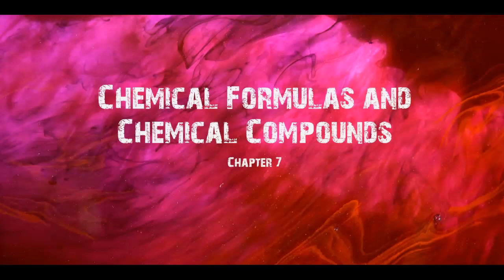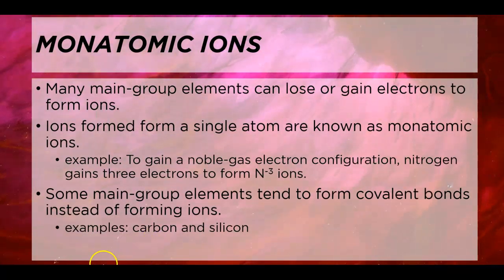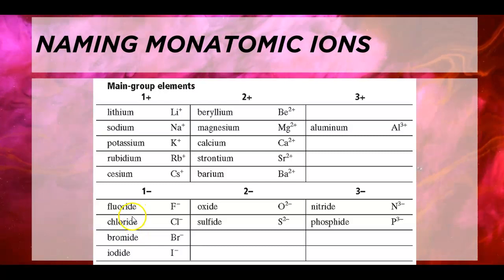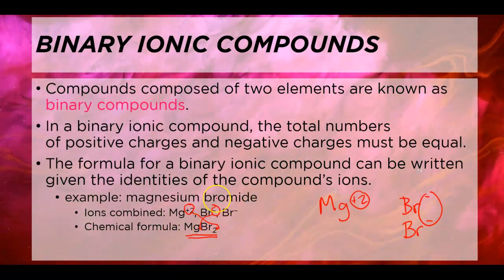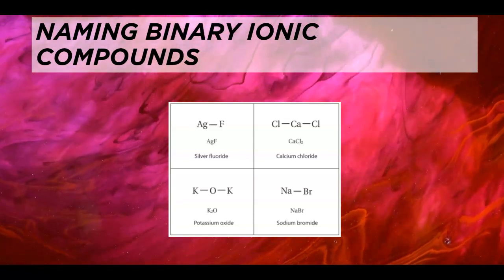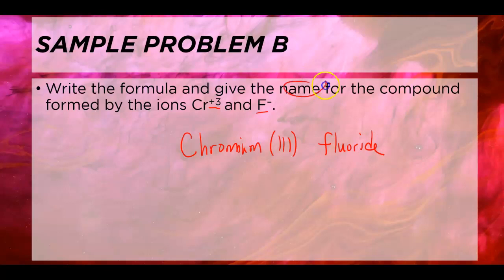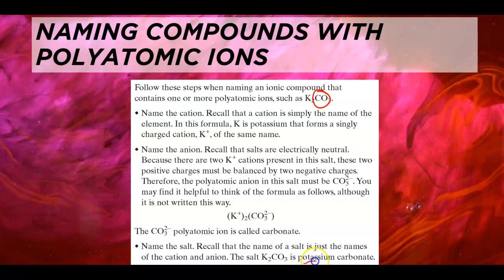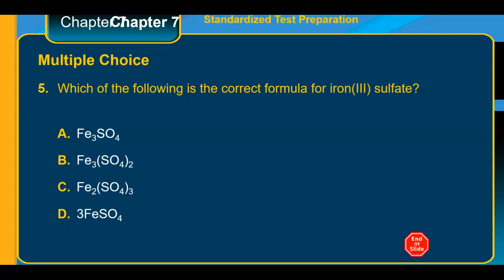7.1 Chemical Names and Formulas (Part 1)